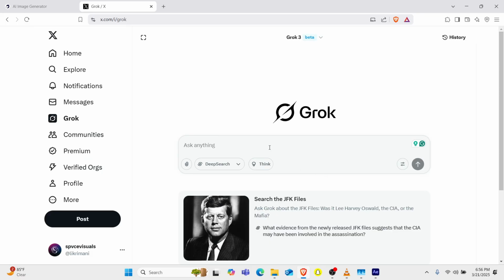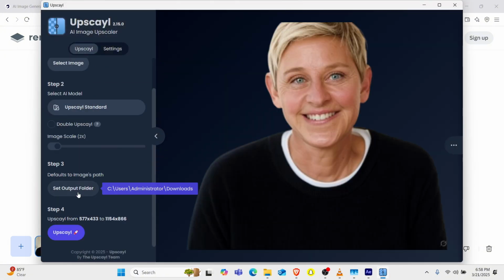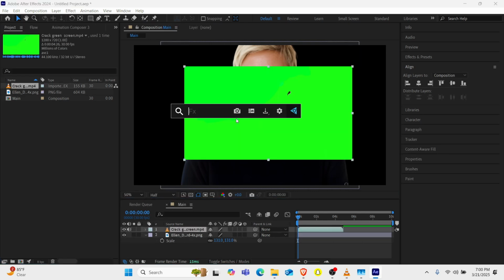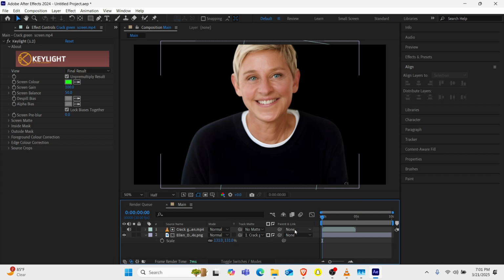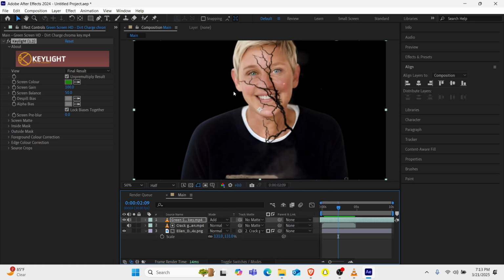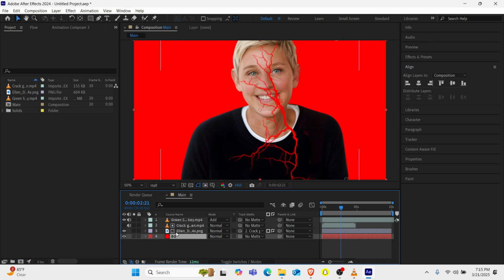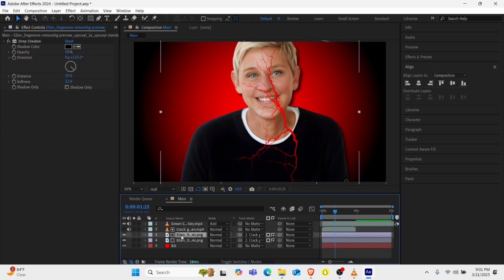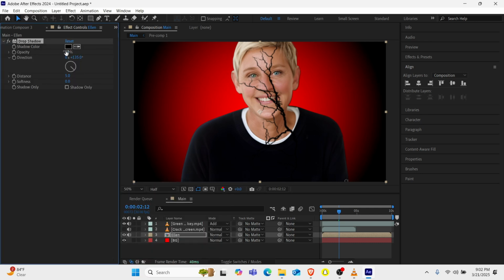Simple Way to Recreate this Internet Anarchist Effect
Learn how to create the stunning Internet Anarchist effect with this step-by-step animation tutorial using a green screen! In this video, I’ll walk you through the entire process of animating the iconic cracked porcelain face effect, perfect for adding a surreal and dramatic flair to your videos. Whether you're a beginner or a seasoned animator, this tutorial will show you how to use green screen techniques, keying, and animation tools to achieve a professional-looking result. I’ll be using [insert software, e.g., After Effects, Blender, or Premiere Pro] to bring this effect to life—follow along and elevate your video editing skills!
 What You’ll Learn:
How to set up a green screen for seamless keying

Animating the Internet Anarchist cracked porcelain effect

Tips for lighting and compositing to make your animation pop

Adding dramatic backgrounds for a cinematic look
 Perfect for: Video editors, animators, content creators, and anyone looking to create unique visual effects for YouTube, TikTok, or short films.